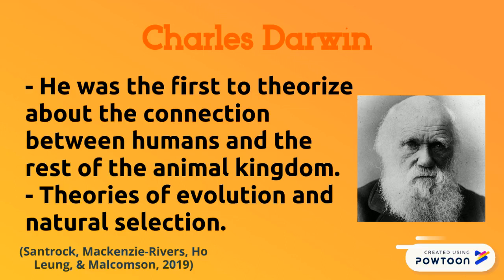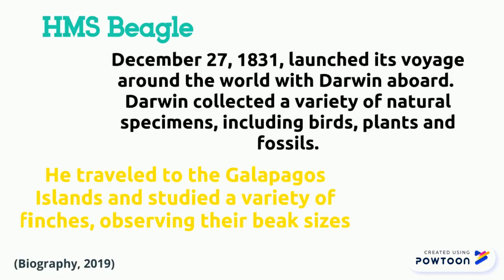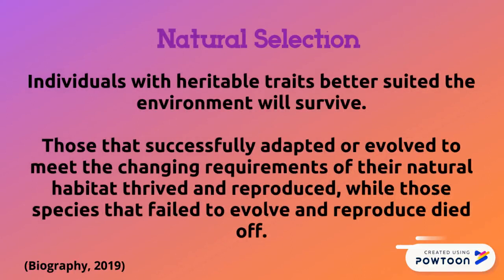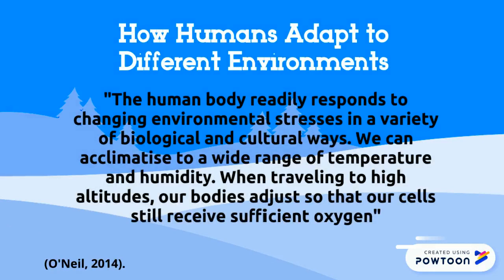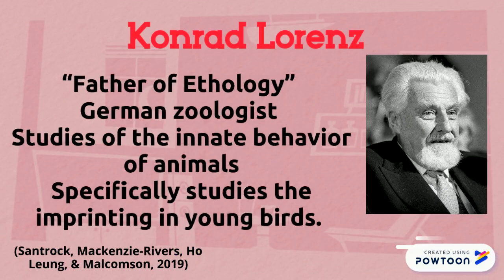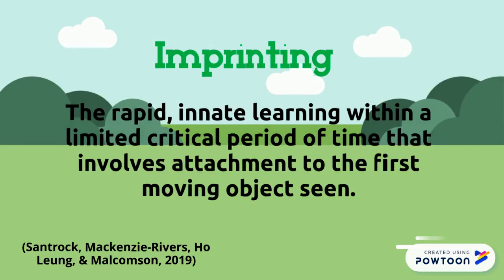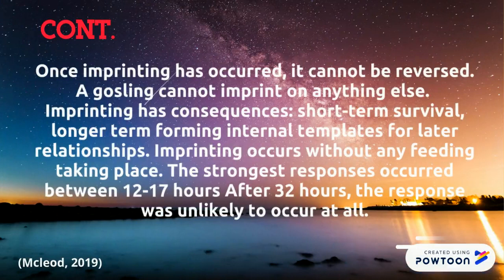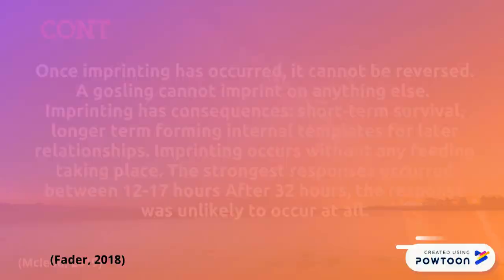Charles Darwin and Konrad Lorenz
Information on Psychologists, Charles Darwin and Konrad Lorenz. (And Ethology)
Video created by Meredith Jimenez.
Music -- Create animated videos and animated presentations for free.  PowToon is a free tool that allows you to develop cool animated clips and animated presentations for your website, office meeting, sales pitch, nonprofit fundraiser, product launch, video resume, or anything else you could use an animated explainer video. PowToon's animation templates help you create animated presentations and animated explainer videos from scratch.  Anyone can produce awesome animations quickly with PowToon, without the cost or hassle other professional animation services require.